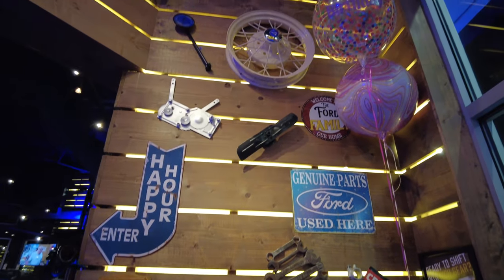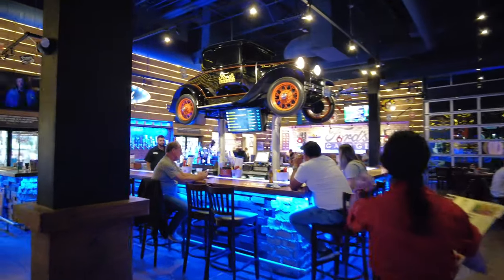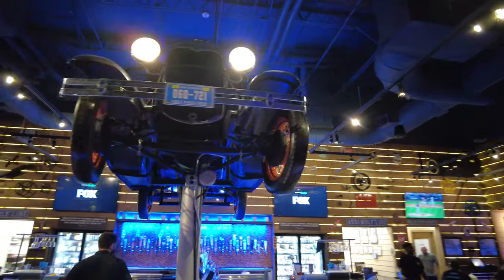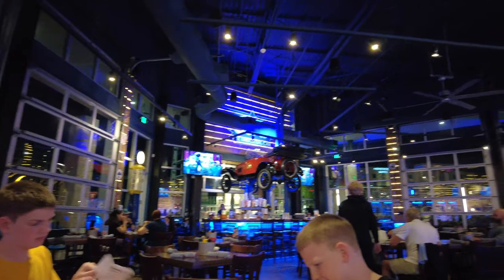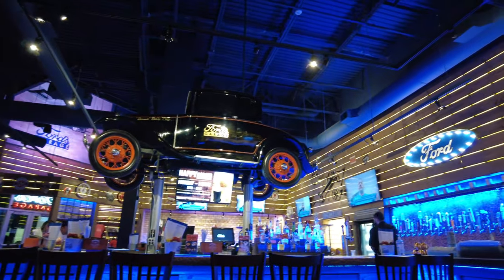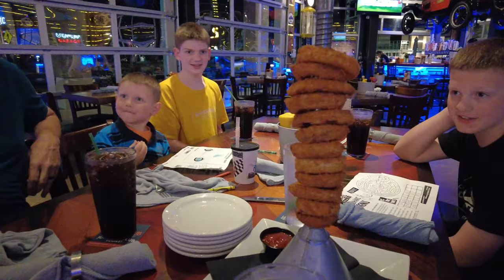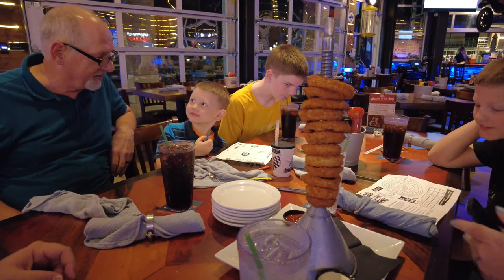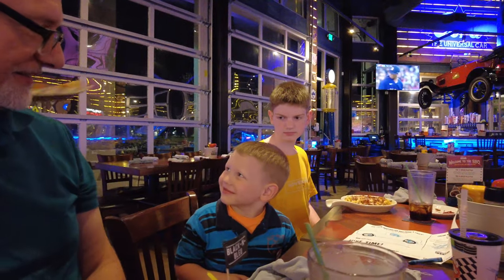Ford's Garage Restaurant in Sarasota Florida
👇 CLICK SHOW MORE 👇

About This Video:
Your experience begins before you even walk through the doors of Ford's Garage and continues through your entire meal. And make sure to visit the restrooms as it does continue there as well.

More Info On This Location:
Ford's Garage

📒 Video Notes 📒

We help fellow family travelers find the best destinations, activities and experiences, so they can create memories that will last a lifetime.

~Product Link(s)~
Road Trip Ready
Emergency Kit
Chantel's Shirt
Garmin vivofit jr. 3
Garmin Forerunner 235

❓ QUESTIONS ❓— Have a question about Missouri Destinations, Traveling with Kids, or other Travel Tips? Post in the comments section of this video!

Curious about all the Gear 🎬 we use on AwC3?

⏰ Chapter Timecodes ⏰
0:00 Intro